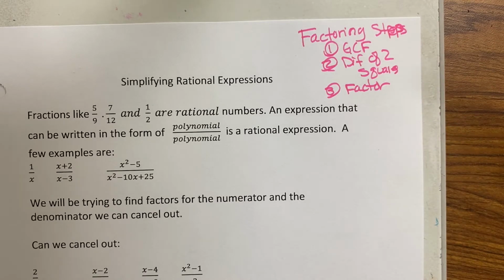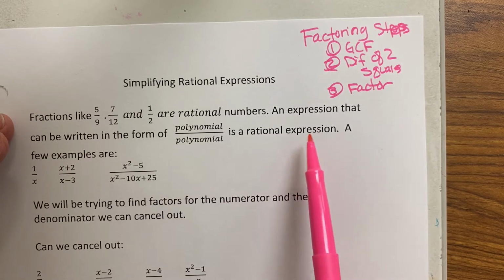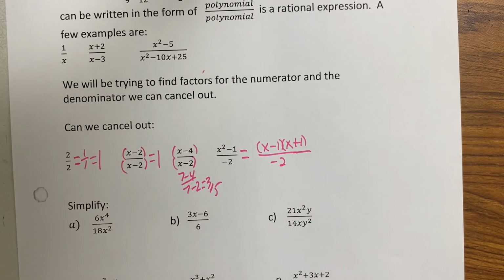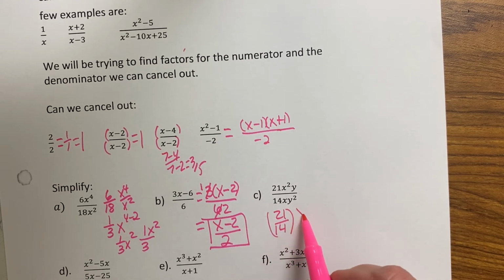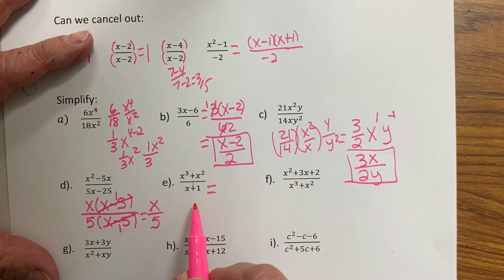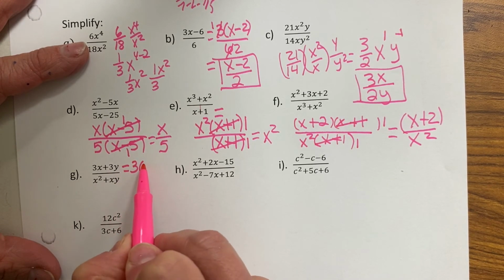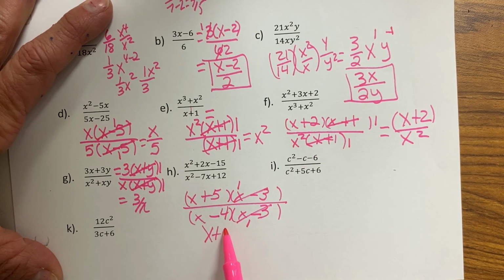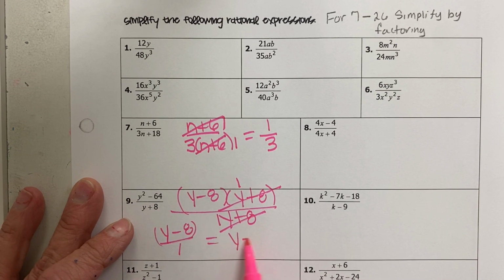Simplifying Rational Expressions